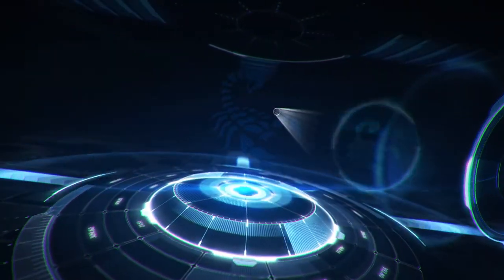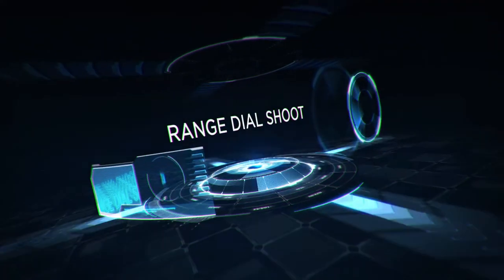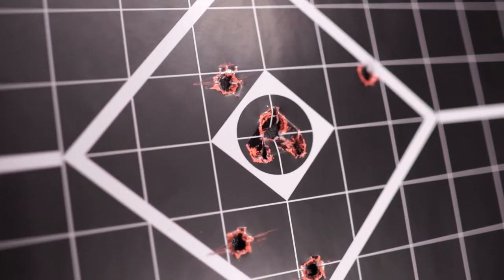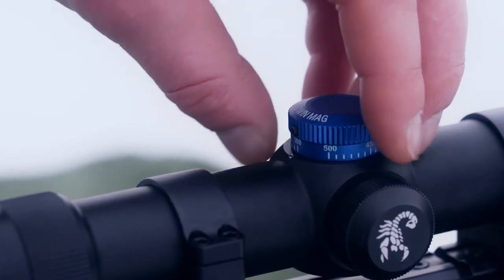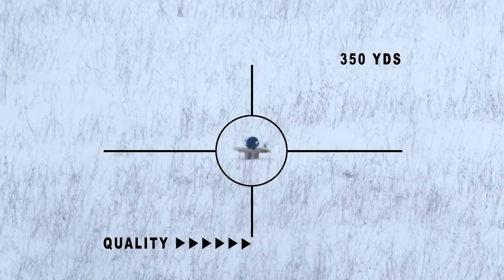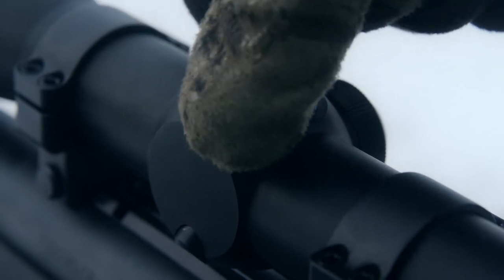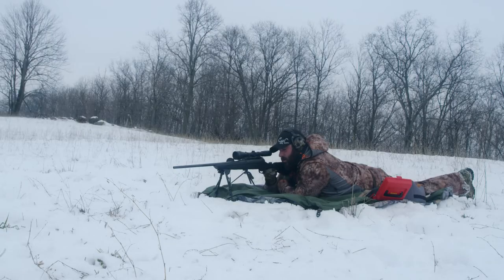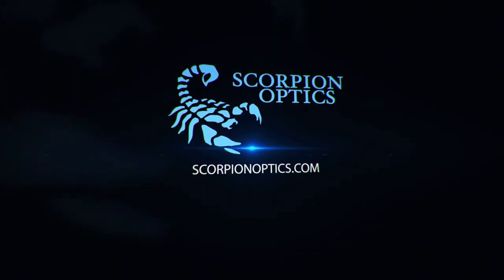RANGE DIAL SHOOT COMMERCIAL